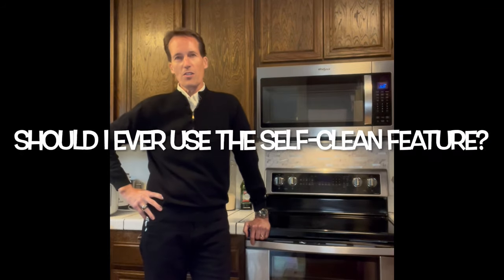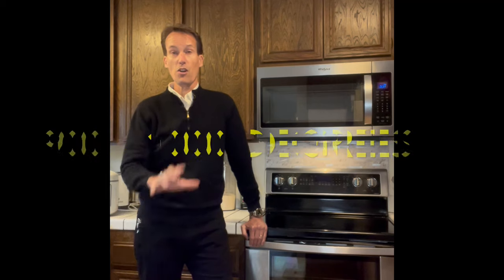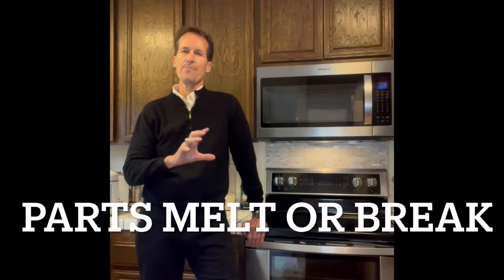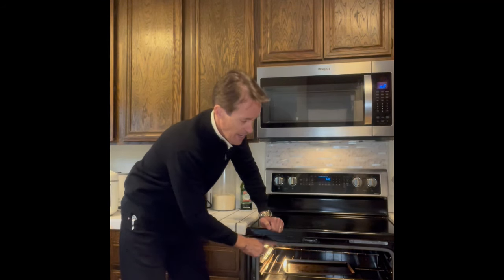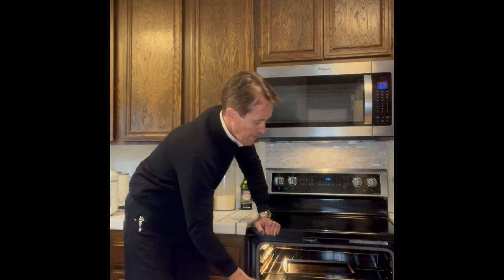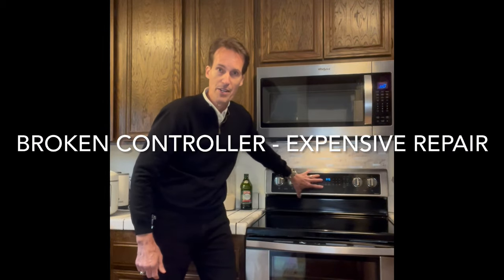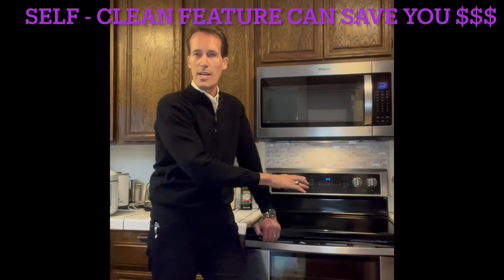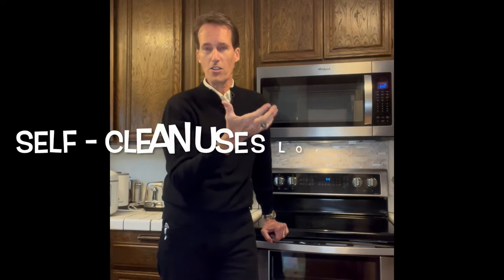✨ NEVER Use The Self-Clean Option of Your Oven - Here’s Why… ✨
- I know you'll be able to Fix Your Own Appliance and Save $$